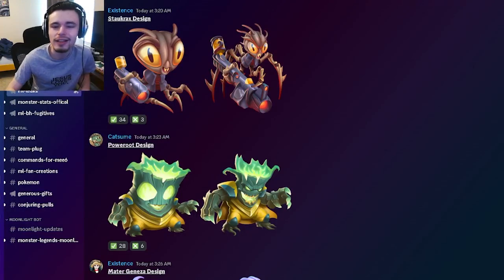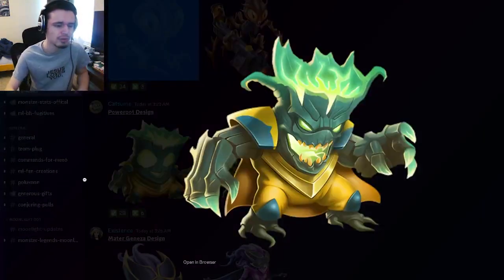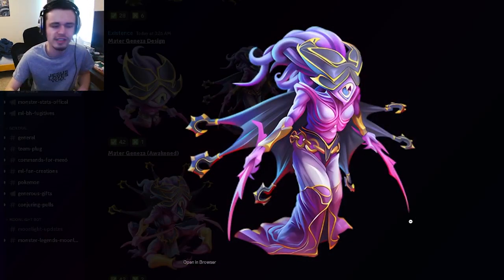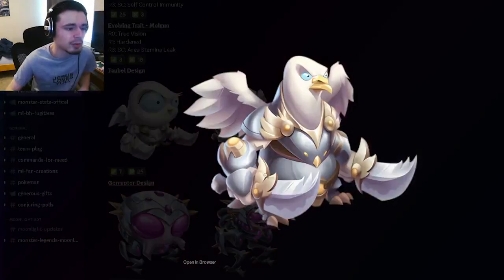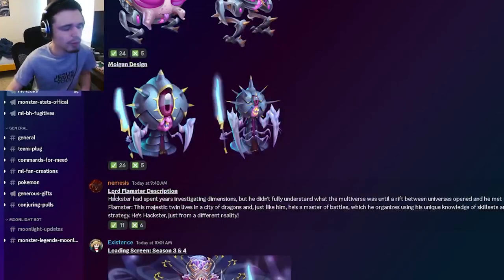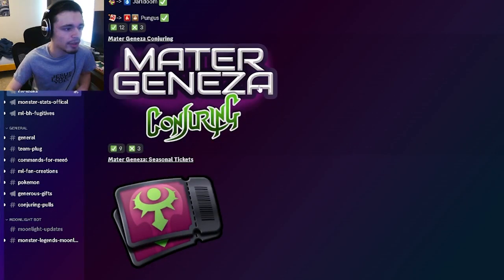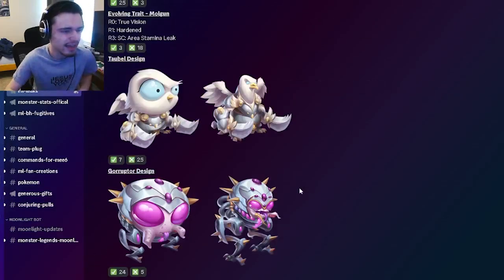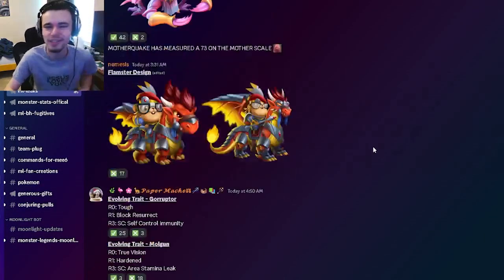Monster Legends NEW Multiversal Legends Pass & Monster Designs LEAKED!